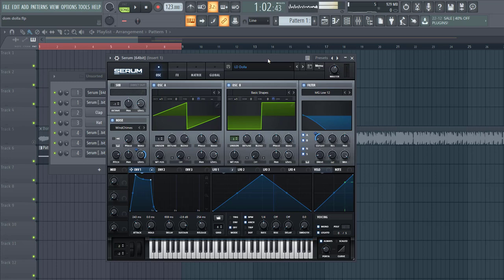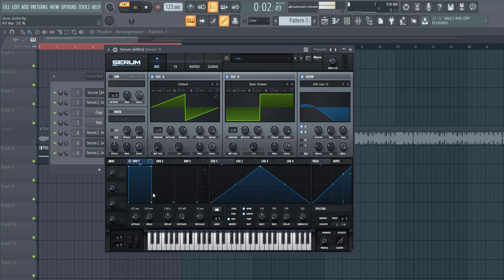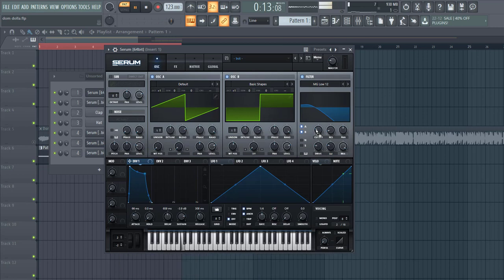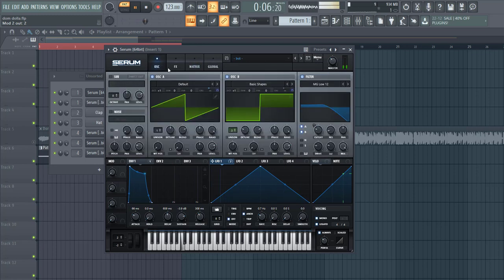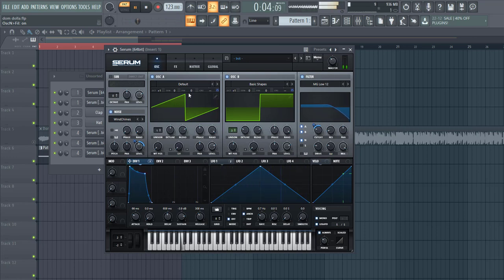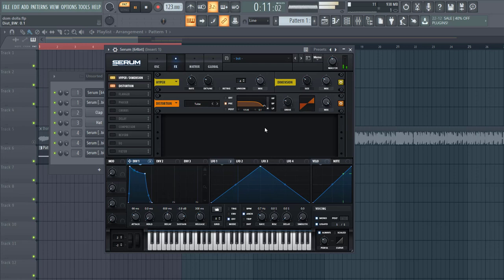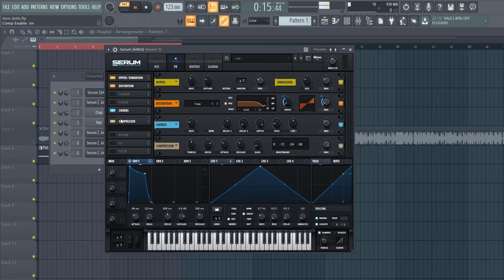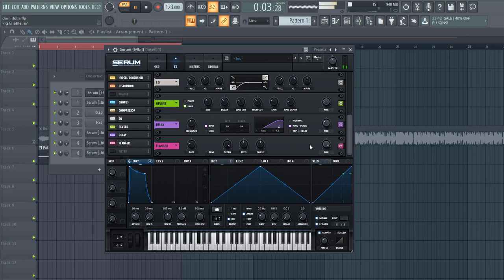How To Dom Dolla Style Lead In Serum | Take It Remake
In this Serum tutorial, I show you how to make a Dom dolla style lead similar to Dom Dolla Take it in the style of Bass house in Xfer Serum.